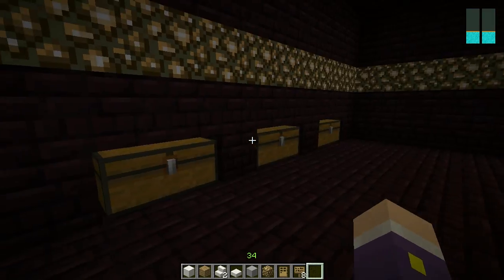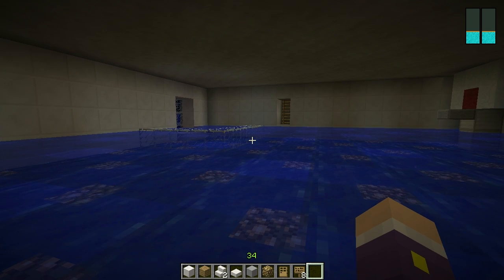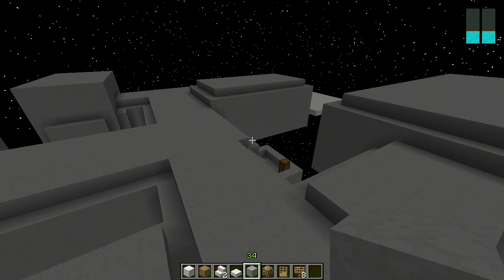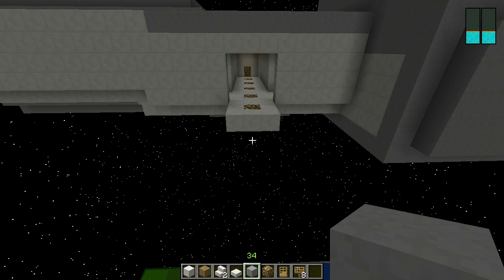Let's Play (Minecraft Mod) Galacticraft: Episode 14: Get Your Name On The Wall!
This is mod is crazy. YOU CAN GO TO SPACE! Watch me attempt to do everything legit and go to space!